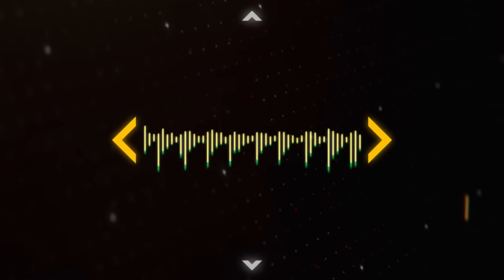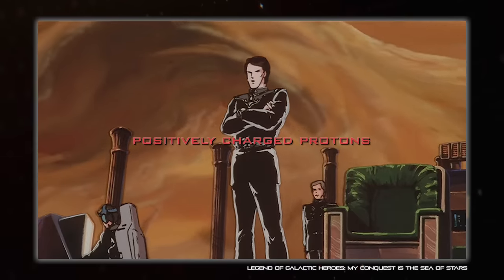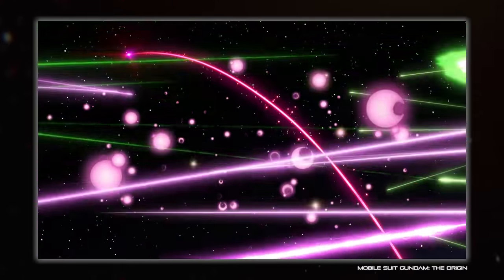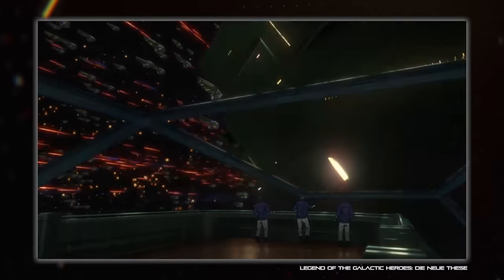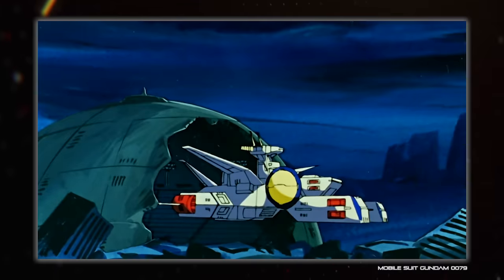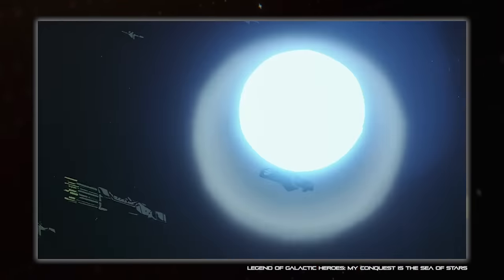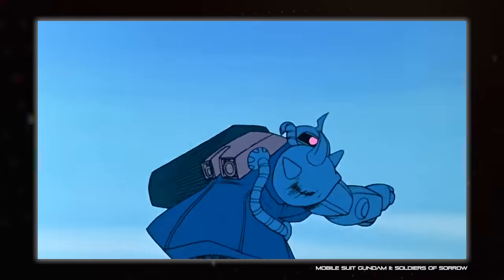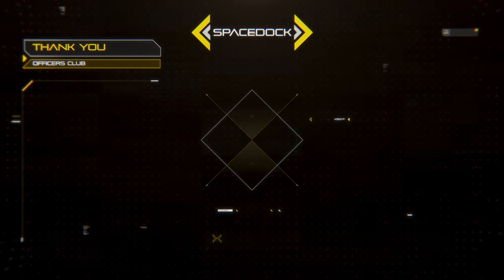Explaining Particle Beams in Space Combat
Spacedock delves into the science and applications of particle beams in sci-fi space combat.